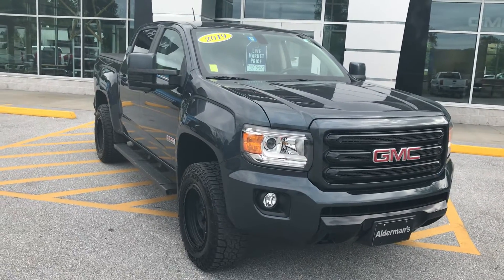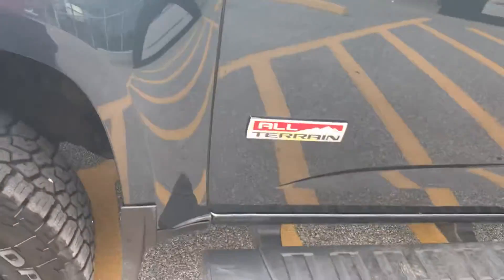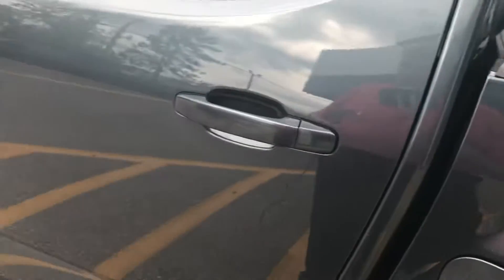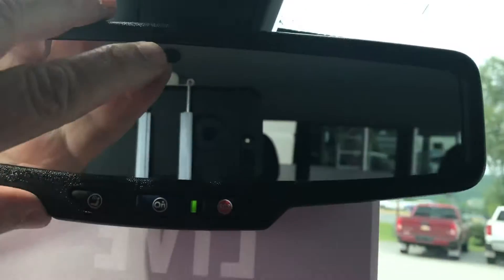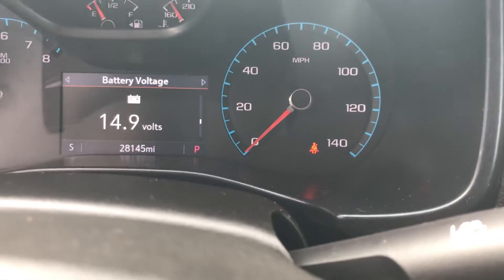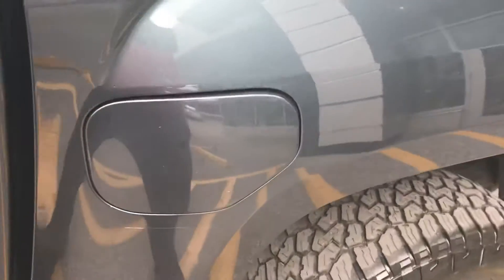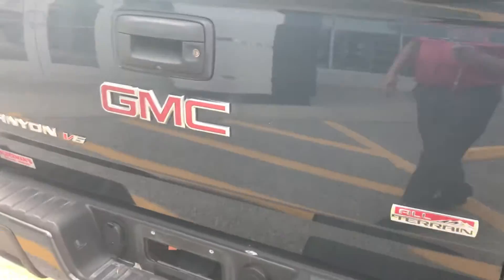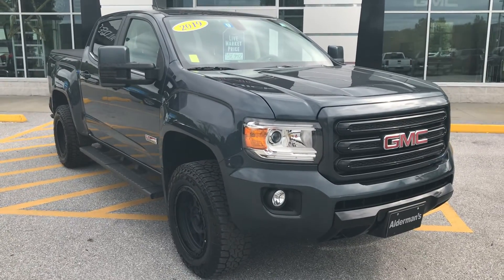2019 GMC Canyon All Terrain Crew Cab